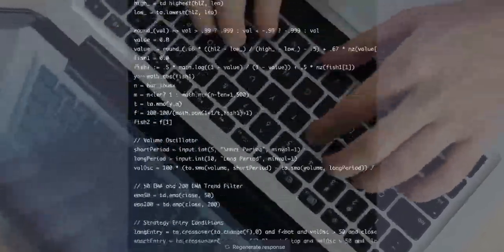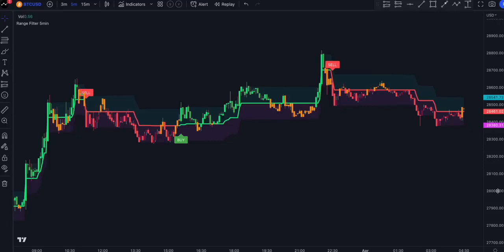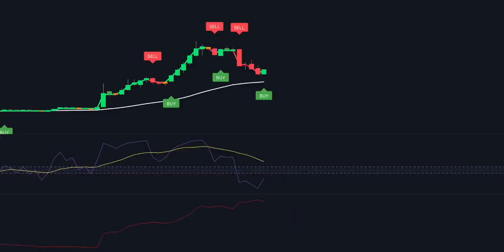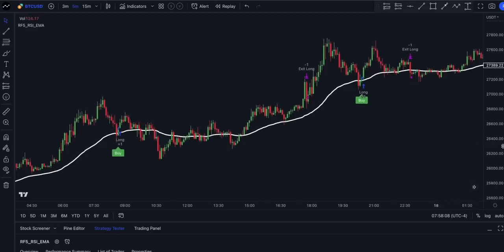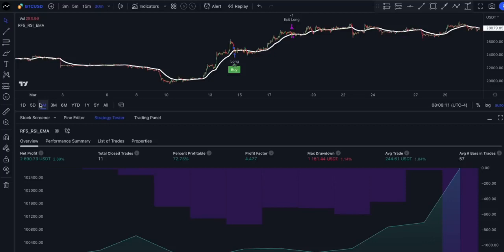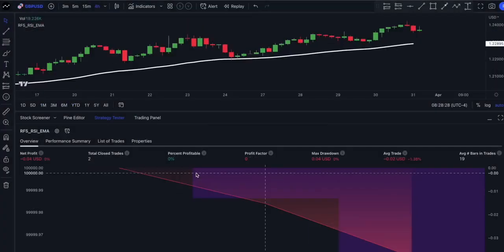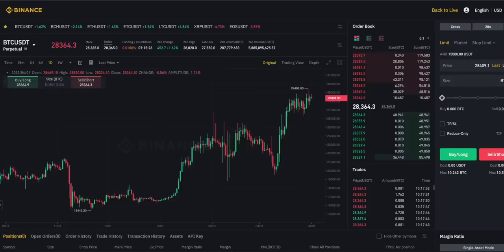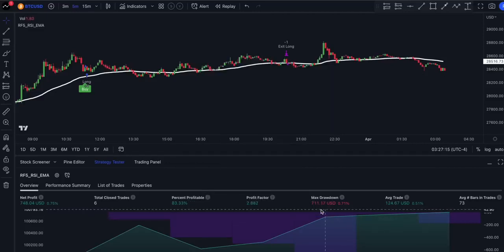ChatGPT Trading Bot Gives PERFECT Signals FULL TUTORIAL